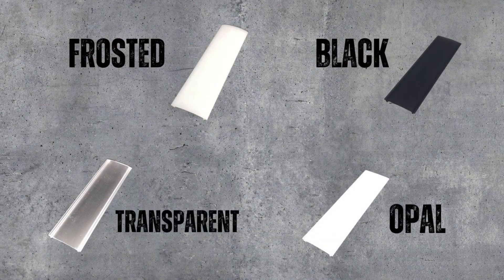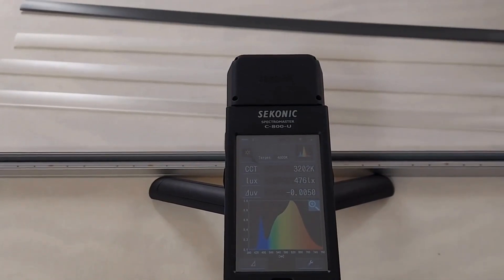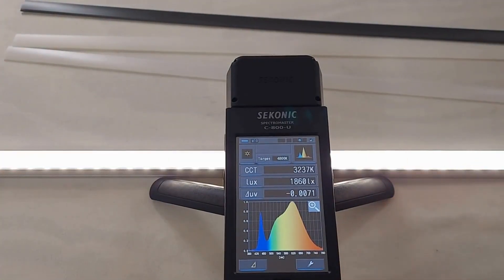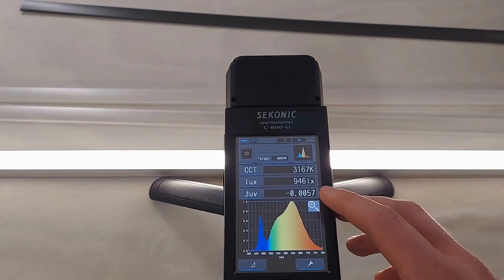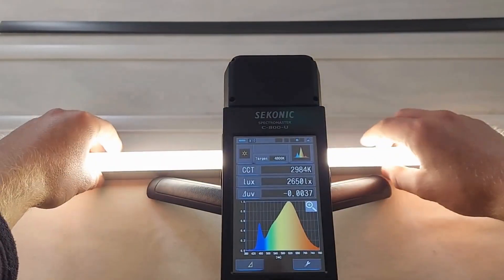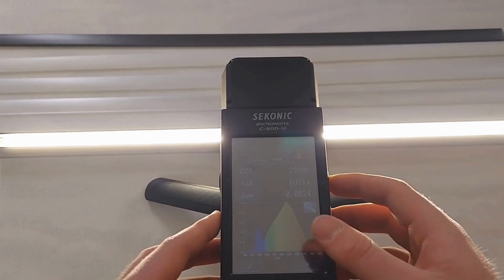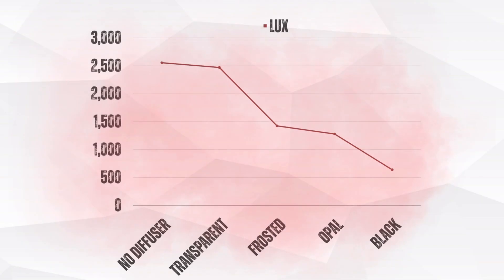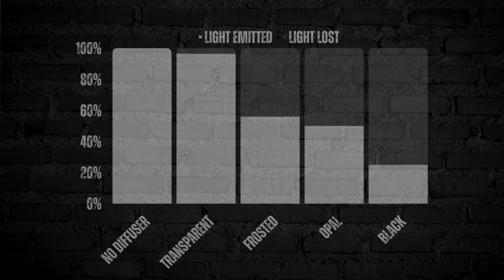How Different LED Diffusers Affect Brightness - Ultimate Spectrometer Test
Uncover the secrets behind LED diffusers and their impact on your lighting with our in-depth exploration. In this video, we use a spectrometer to measure and compare the light output across different LED covers, also known as diffusers. We test four variations: transparent, frosted, opal, and black, against three LED strip densities – 60, 120, and COB – to bring you detailed insights into brightness and light diffusion.

Discover how each led diffuser strip impacts the aesthetics and functionality of your LED setup. A diffuse led strip can soften the light for a more even glow, while an led strip with diffuser can reduce glare and improve comfort. Our tests reveal how led diffusers, including strip light diffusers and led strip light covers, can significantly influence light intensity and quality.

We delve into the nuances of led light strip diffusers and how they can affect the appearance of your LEDs. A more opaque led diffuser, like a frosted or opal cover, can help minimize spotting and produce a cleaner light distribution. Our spectrometer analysis showcases the subtle yet crucial differences between each type of diffused led strip.

If you're dealing with spotting or harsh lighting, our video explains how diffusing led light strips, especially with lightstrip diffusers, can be the solution you need. We also demonstrate how led strip diffusers work in conjunction with high-density strips and COB technology to enhance your lighting experience.

For those seeking to perfect their lighting, an led light diffuser, especially an led strip light diffuser, can be a game-changer. By the end of our video, you'll have a comprehensive understanding of how to diffuse led strip lights effectively. Plus, don't miss out on the insightful graphs and tables we provide, highlighting the performance differences in a clear, visual format.